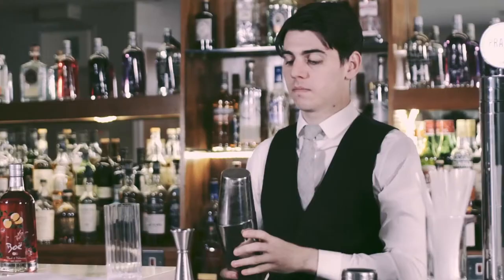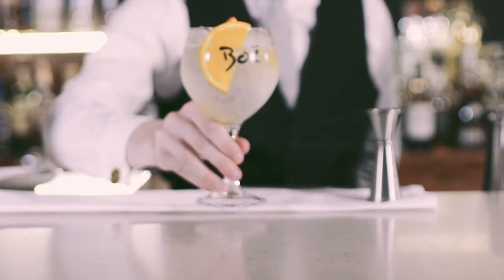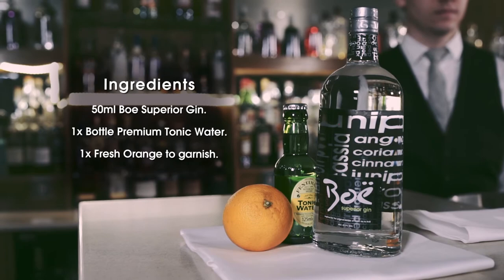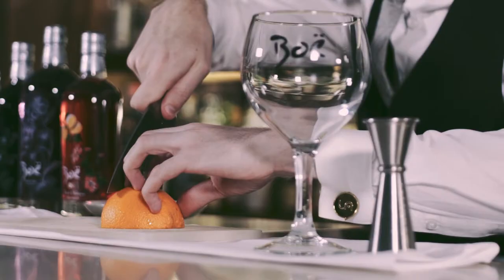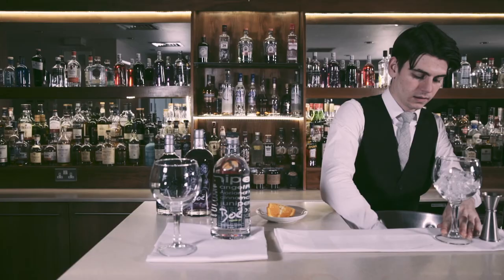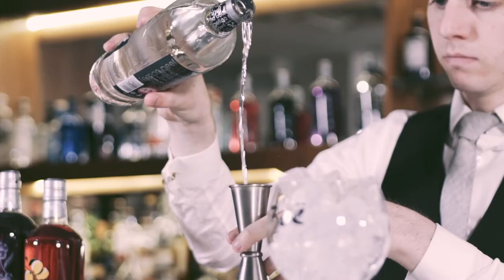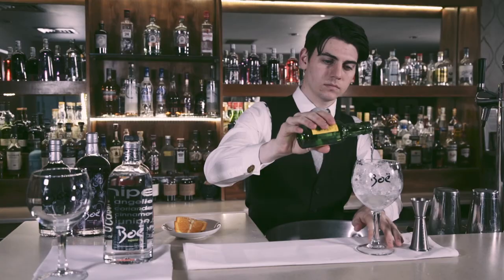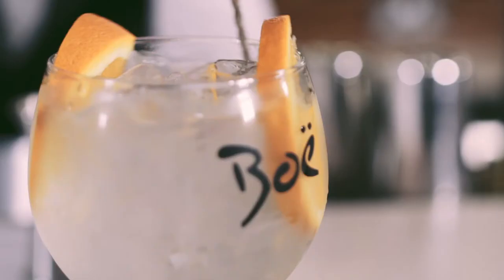Boe Gin & Tonic The Perfect Pour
How to create the perfect Boe Gin and Tonic.